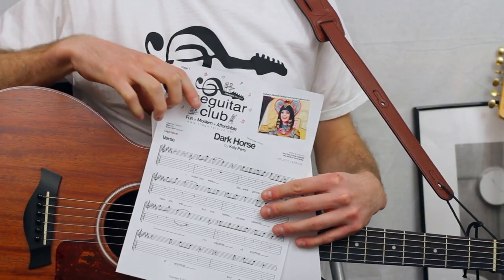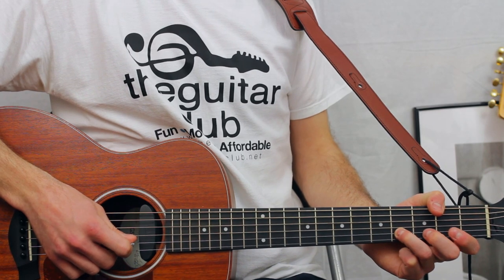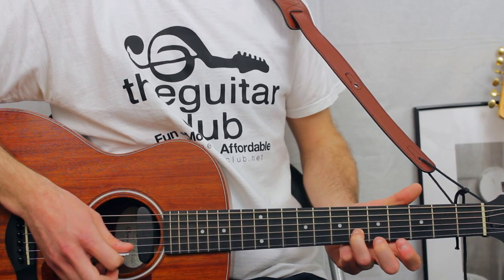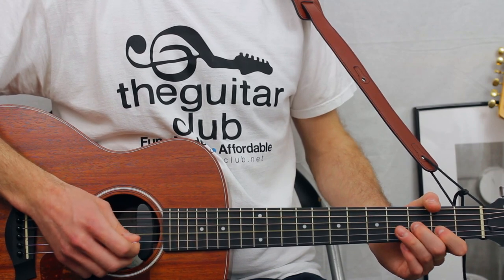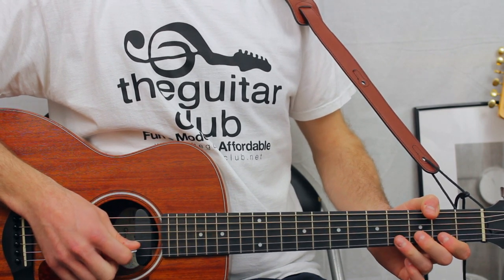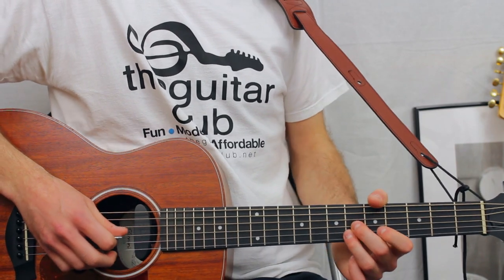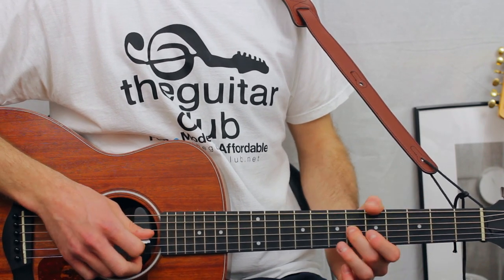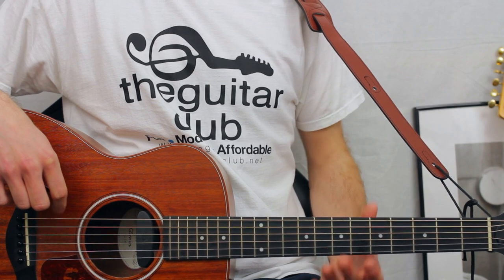► Dark Horse - Katy Perry - Guitar Lesson (Melody) ✎ FREE TAB